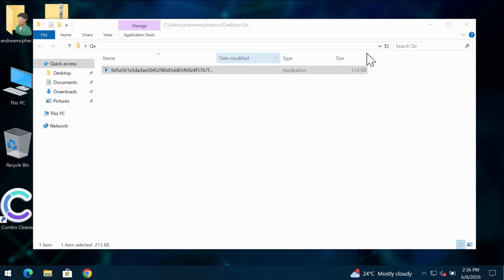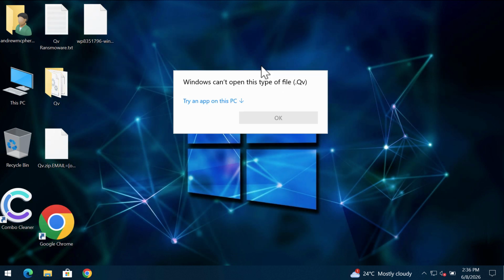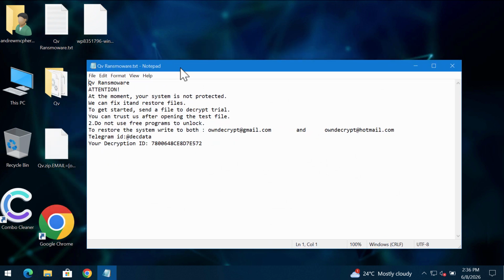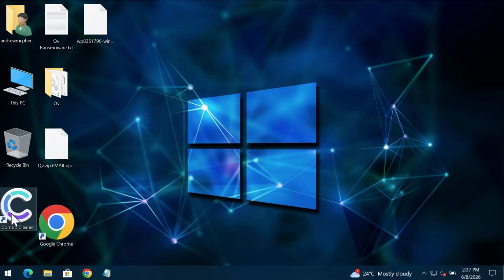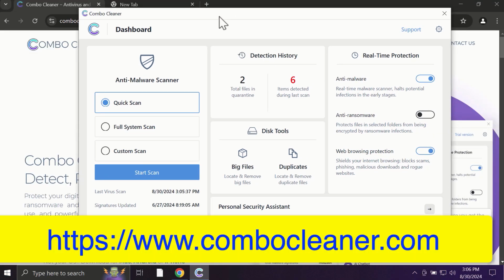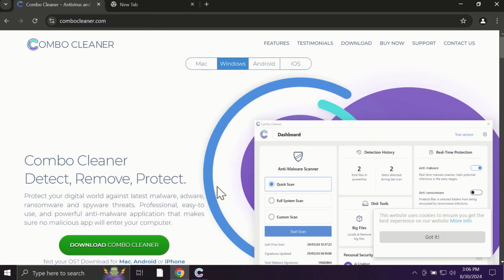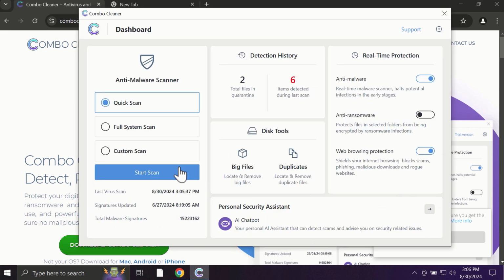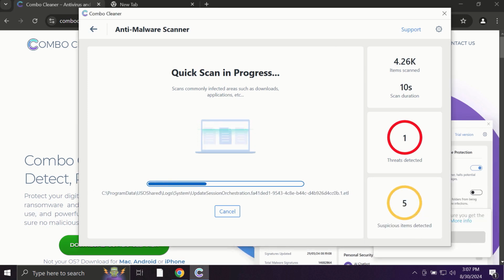Qv ransomware removal video [.Qv file virus].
Qv is a new ransomware. It is also known as the .Qv file virus. It encrypts files and then appends the .Qv extension to the filenames. Hence, it's not possible to use the files anymore. Then the ransomware tells the victims to pay a special ransom for file restoration. Yet, paying the ransom is not a good idea. Don't pay it and don't waste the funds. Remove this Qv file virus with Combo Cleaner Antivirus via the official

More information about this threat can be found in this detailed guide

And below please kindly find the quotation from the ransom note:
QUOTE
Qv Ransmoware
ATTENTION!
At the moment, your system is not protected.
We can fix itand restore files.
To get started, send a file to decrypt trial.
You can trust us after opening the test file.
2.Do not use free programs to unlock.
Your Decryption ID: 7800648CE8D7E572
UNQUOTE